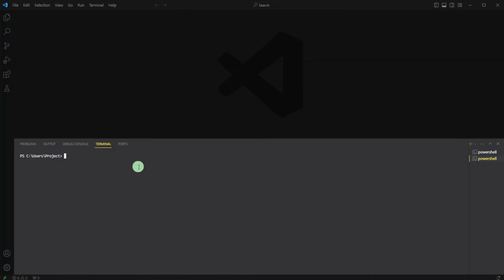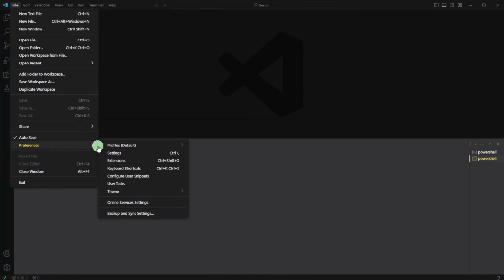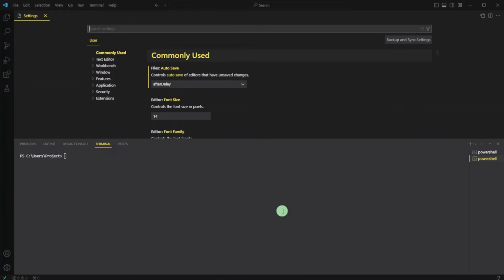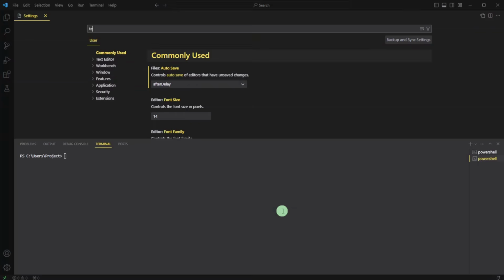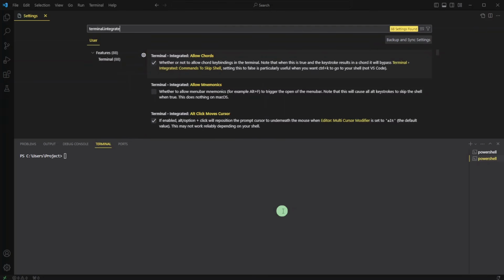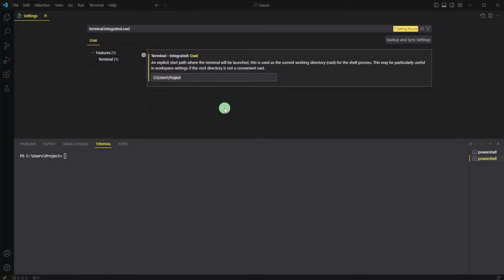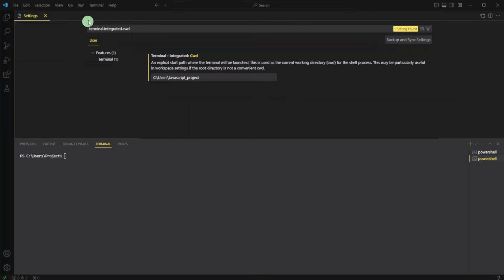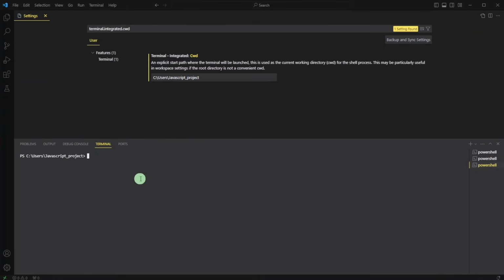How to Change Default Terminal Directory in VS Code | Visual Studio Code Tutorial (2027)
Want to streamline your workflow by changing the default terminal directory in Visual Studio Code? This video will guide you step-by-step on how to set a custom default directory for your terminal in VS Code. Whether you're working on multiple projects or just want to save time navigating directories, I'll show you the simplest way to customize your terminal setup.

In this tutorial, you'll learn:
How to access and modify the terminal settings in Visual Studio Code.
Step-by-step instructions to set a custom default directory.
Tips for managing your terminal efficiently across projects.

Optimize your coding workflow—follow these steps to change the default terminal directory in VS Code quickly and easily!

Chapters:
00:00 Introduction
00:10 Where to find terminal
00:22 Steps to change default terminal directory
00:35 Default terminal directory search command
00:57 How to check changed directory path